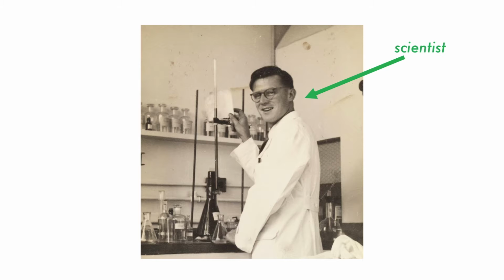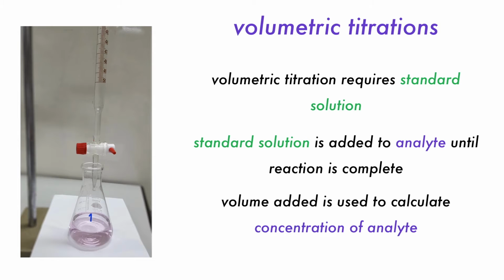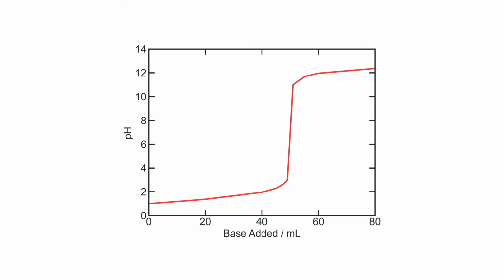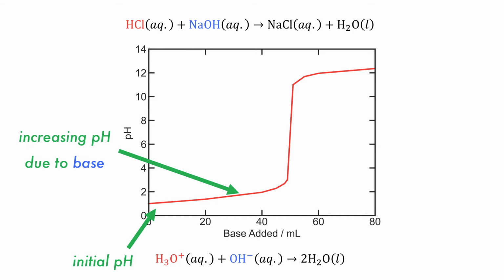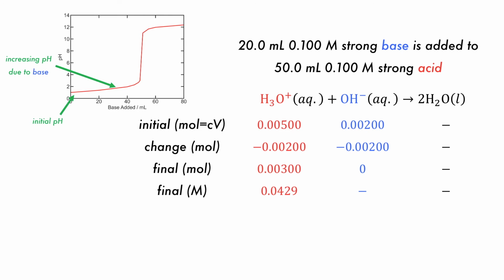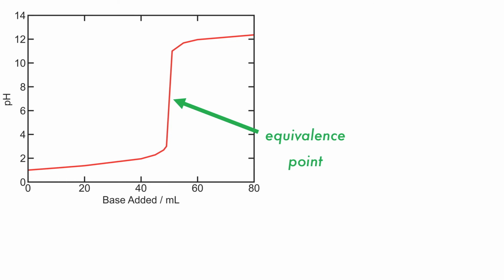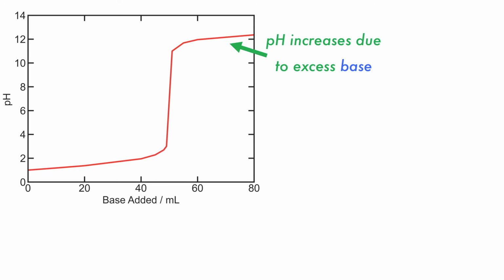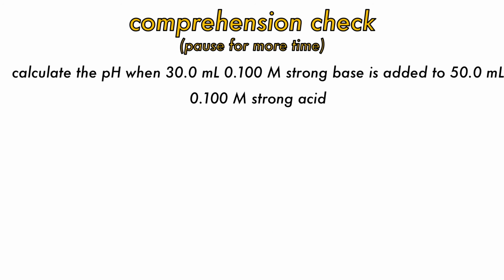Titration of a Strong Acid with a Strong Base | Professor Adam Teaches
In this video we will be discussing titrations and the archetypal titration of a strong acid with a strong base!

Scientist Photo by Museums Victoria on Unsplash